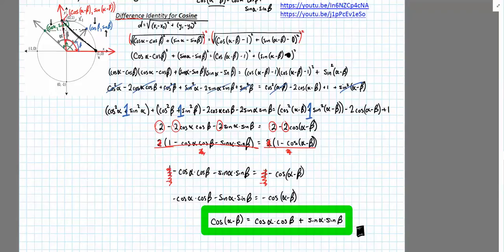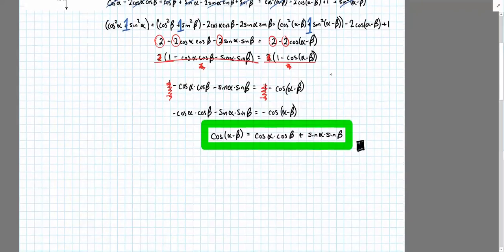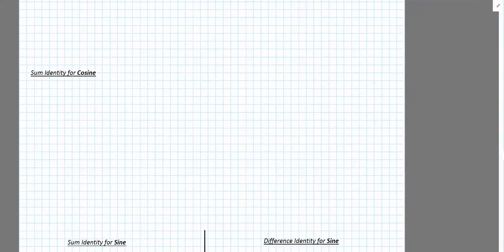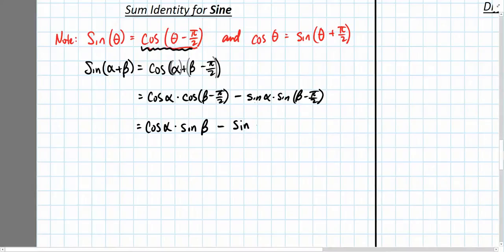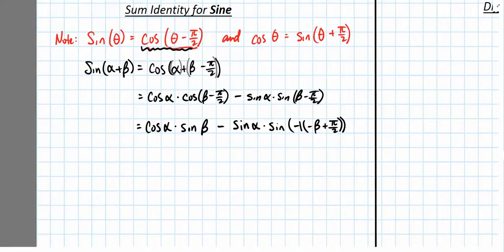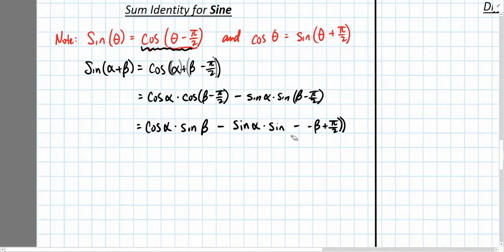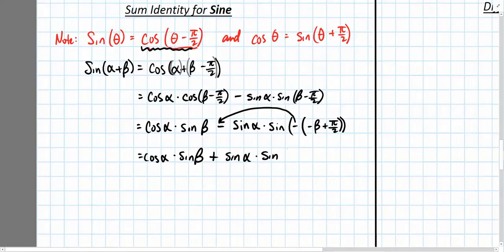CCP PC Day 66 Deriving the Sum Identity for Cosine, and the Sum and Difference Identities for Si